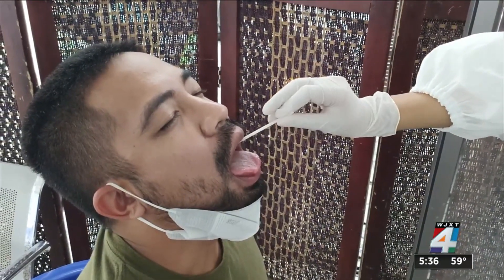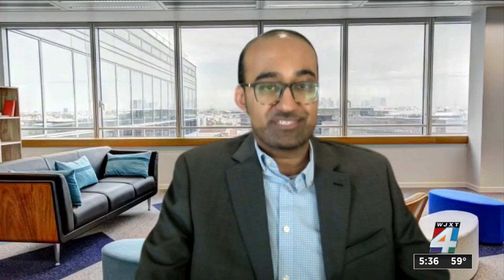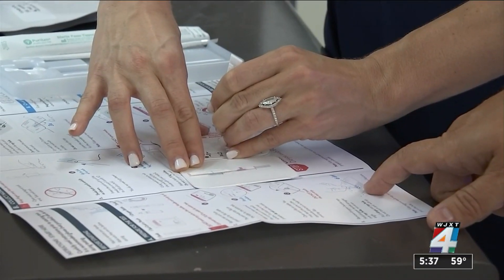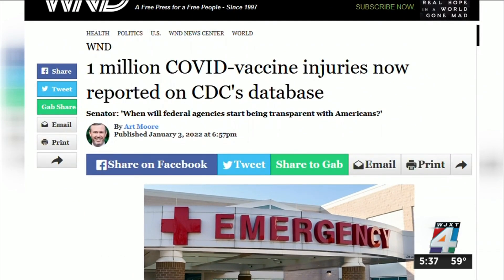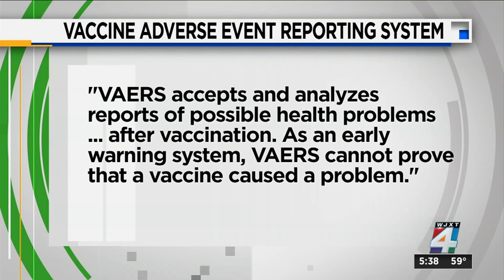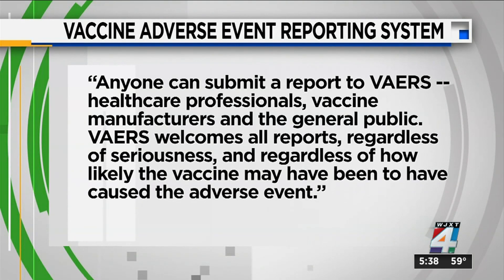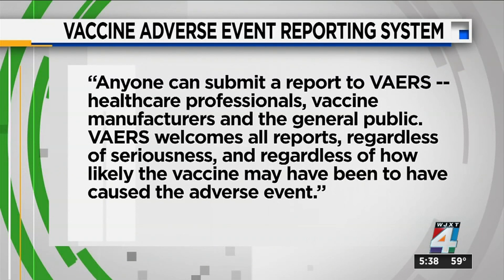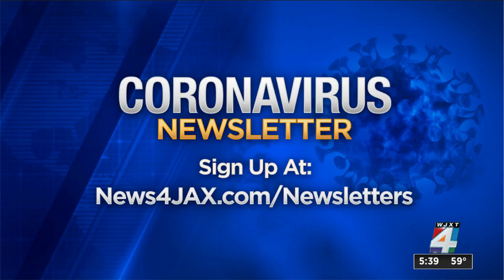Trust Index: Fact-checking claims about at-home COVID-19 tests & vaccine-related injuries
We’re putting two claims through the News4JAX Trust Index — both related to the COVID-19 pandemic.  One is a social media claim about where you put the swab when you’re taking an at-home COVID test and the other is related to reports of vaccine-related injuries.